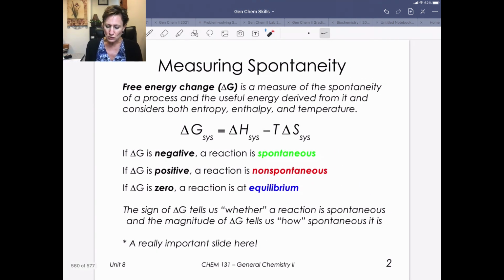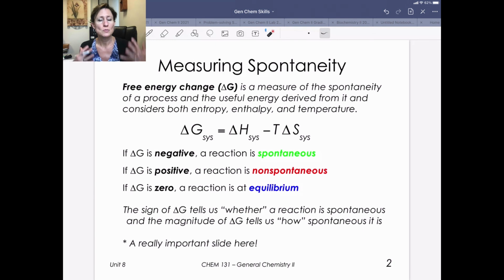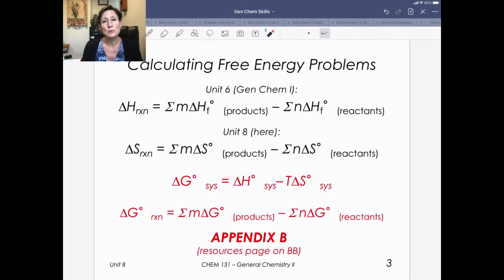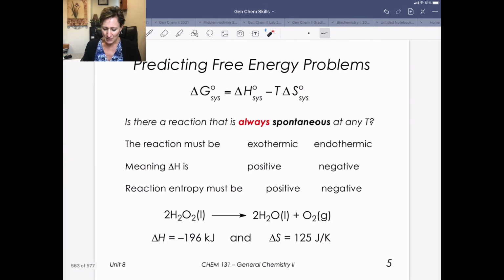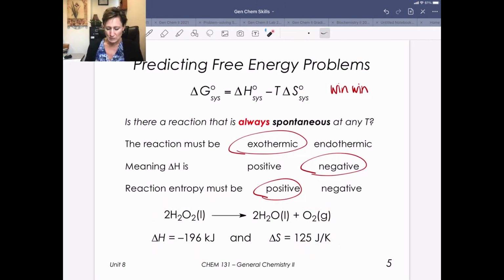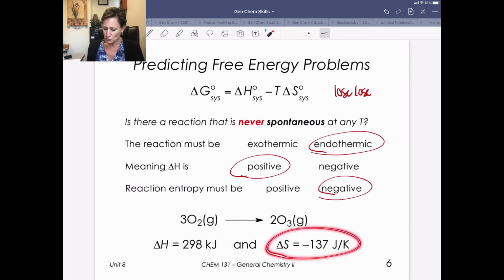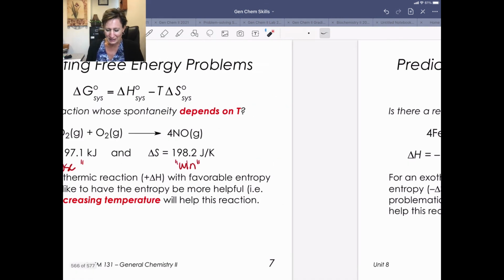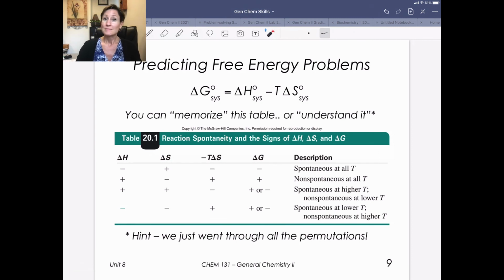Skill 8.2 – Free Energy